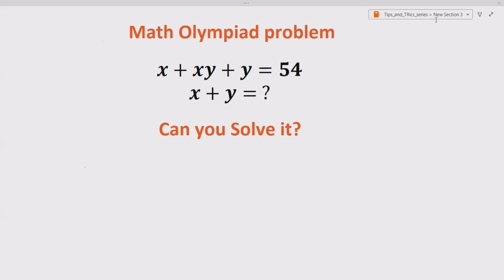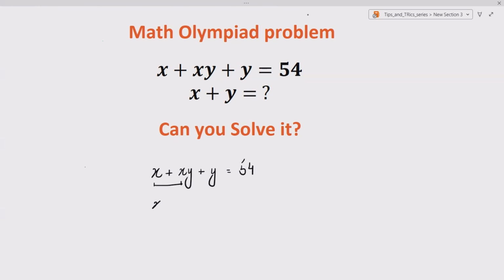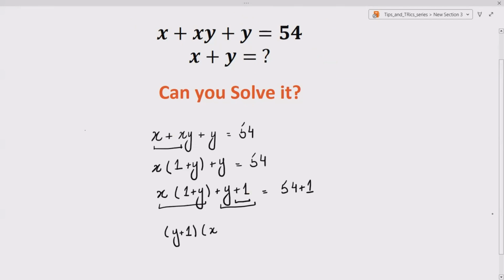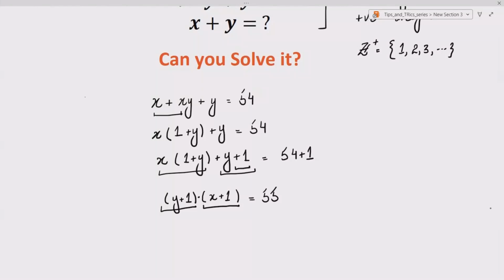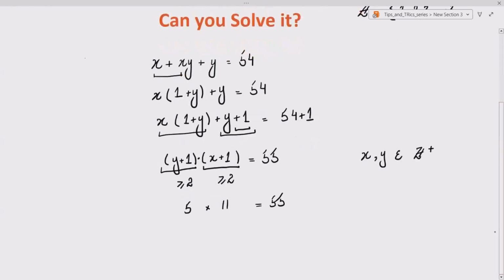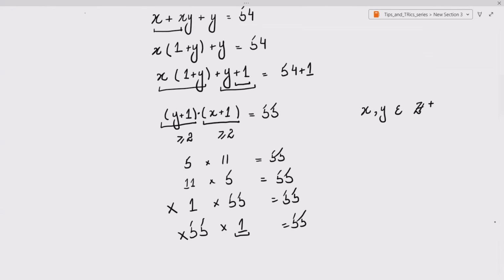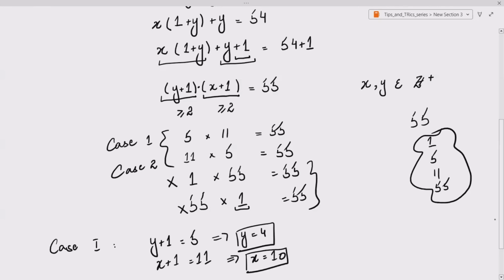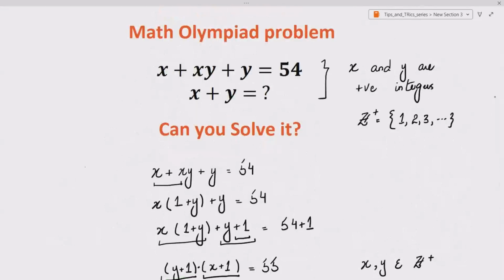Quiz no 52 | Math Olympiad | Nice Algebraic Problem | Finding value of x+y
This video explains how to solve the simultaneous equations problem for the international math Olympiad. In this video you can learn how to solve one expression involving variables using another equations having same variables.

🎉 Learn math tricks, solve puzzles, and explore fascinating concepts in easy-to-understand ways. Whether you're a math whiz or just starting out, our content is perfect for boosting your skills and having a blast. Let's make math awesome together!

quiz
math olympiad
can you solve it
iq test
personality test
iq test free
myers briggs personality test
mensa iq test
quiz maker
love language test
attachment style quiz
myers briggs test
16 personalities test
personality type test
iq test free online
free enneagram test
google forms quiz
harry potter house quiz
mbti personality test
disc personality test
personality quiz
emotional intelligence test
iq test online
iq test gratis
free personality test
jordan peterson personality test
trivia questions
real iq test
quick iq test
general knowledge quiz
anger issues test
hogwarts house quiz
bible trivia
myers briggs personality test free
bible quiz
big 5 personality test
math quiz
color personality test
make your own quiz
spirit animal quiz
personality style test
online quiz
official iq test
quiz questions
trivia
free iq test with instant results
quizzes for fun
trivia games
free quiz maker
harry potter quiz
mbti test free
mental age test
spiritual gifts test
5 love languages quiz
big five personality test
quiz games
bible trivia questions
love language quiz
test maker
myers briggs test free
pooh pathology test
trivia questions and answers
impossible quiz
best iq test
personality type quiz
attachment style test
google quiz
quiz generator
google quiz maker
test my iq
harry potter test
my personality test
harry potter house test
most accurate am i pregnant quiz
create your own quiz
quick iq test free
free personality type test
general knowledge questions
myers briggs personality types test
iq quiz
relationship quiz
online test maker
online quiz creator
love test
free iq test with free results
best free iq test
accurate iq test
empath test
test your iq
truity enneagram test
pub quiz
trivia games online
brainable iq test
personality test infj
difficult person test
mensa iq test free
animal quiz
winnie the pooh test
iq test gratis
free personality test
trivia questions
real iq test
quick iq test
general knowledge quiz
anger issues test
hogwarts house quiz
bible trivia
bible quiz
math quiz
color personality test
spirit animal quiz
personality style test
online quiz
official iq test
quiz questions
trivia
quizzes for fun
trivia games
free quiz maker
harry potter quiz
mbti test free
mental age test
spiritual gifts test
5 love languages quiz
quiz games
bible trivia questions
love language quiz
test maker
pooh pathology test
impossible quiz
best iq test
personality type quiz
attachment style test
google quiz
quiz generator
google quiz maker
test my iq
harry potter test
my personality test
general knowledge questions
iq quiz
relationship quiz
online test maker
online quiz creator
love test
accurate iq test
empath test
test your iq
truity enneagram test
pub quiz
trivia games online
brainable iq test
personality test infj
difficult person test